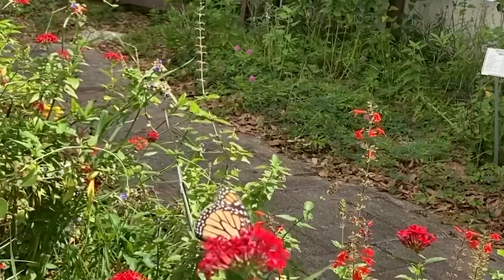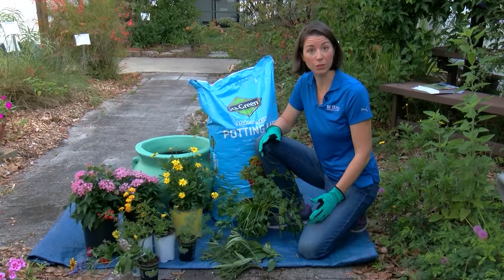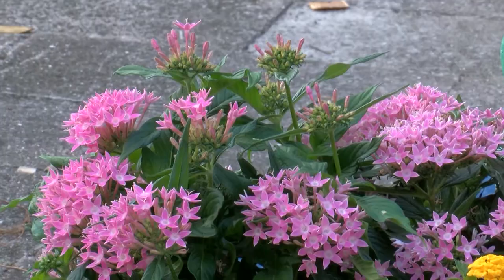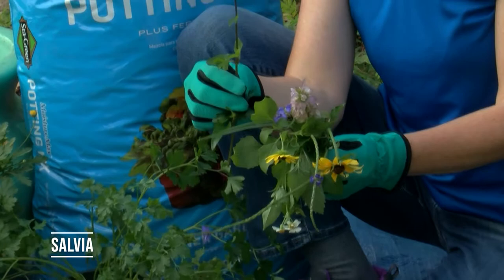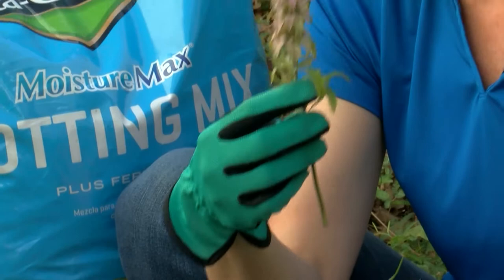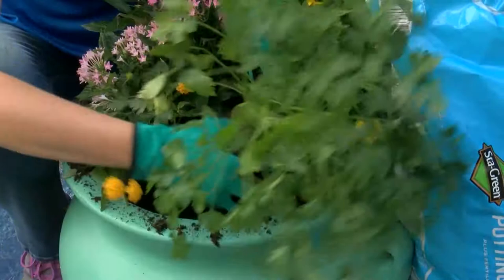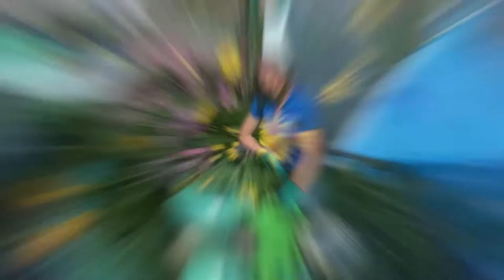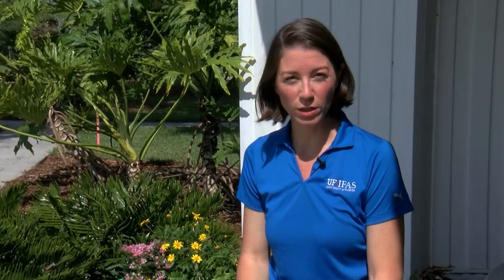Butterfly Container Gardens